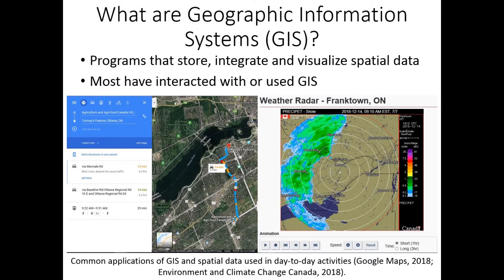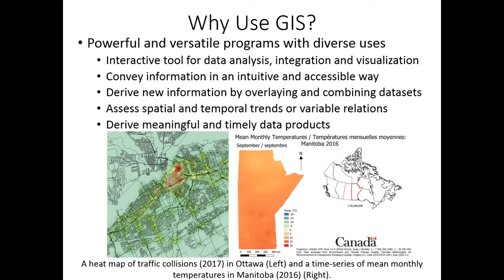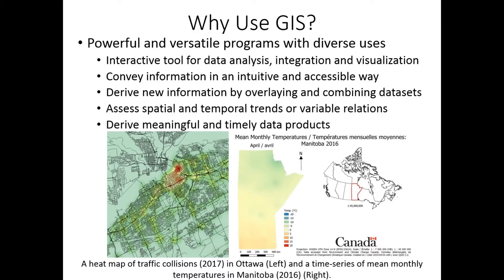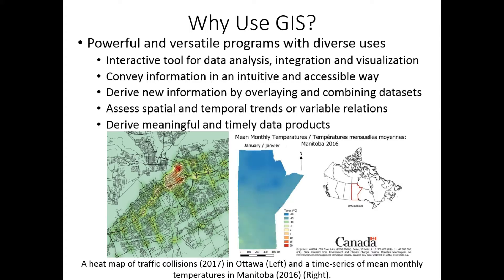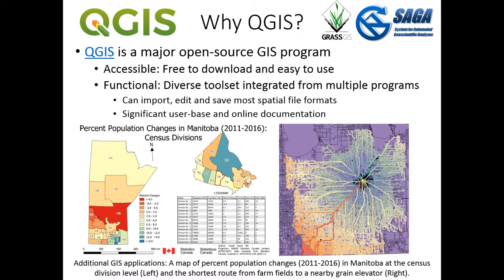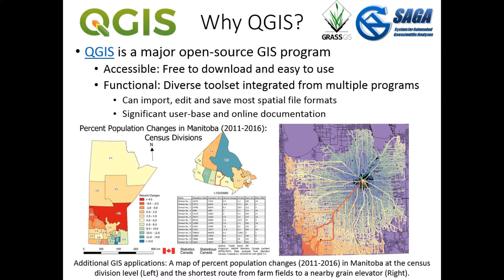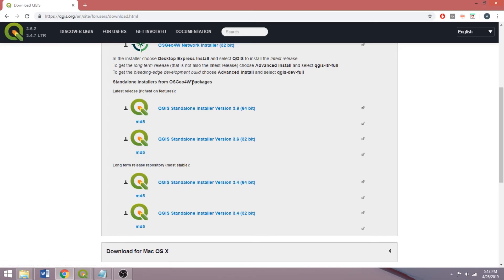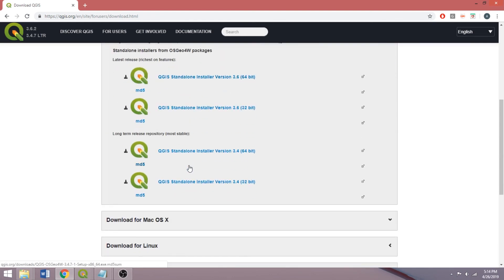Demo 1 - What is GIS, and why use QGIS?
Ever wanted to create your own maps, or integrate and visualize datasets to examine changes between locations and over time, or assess relations between variables? Geographic Information Systems (GIS) are the go-to programs for processing, integrating and visualizing spatial data, and conveying information in a widely-accessible and intuitive format. Follow along with these tutorials and learn the key concepts and procedures for performing common GIS tasks – such as creating maps, joining and overlaying datasets, and examining spatial variations.

In this introductory tutorial we’ll discuss what geographic information systems (GIS) are, their applications, and potential uses in your own areas of work and expertise. We’ll briefly discuss and download QGIS – an open-source program – which can be used to perform common GIS tasks, such as combining, analyzing and visualizing spatial data. These QGIS tutorials are created for new GIS users – with no formal training or experience using GIS. We’ll start with foundational concepts and skills, and build towards more advanced topics. You can then extend these skills to datasets of thematic relevance to you in addressing common challenges and tasks.